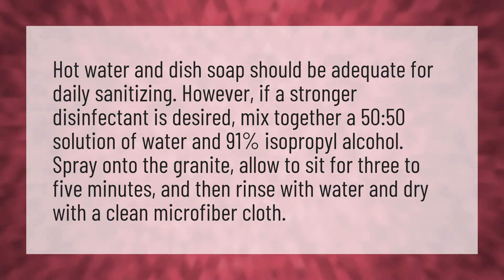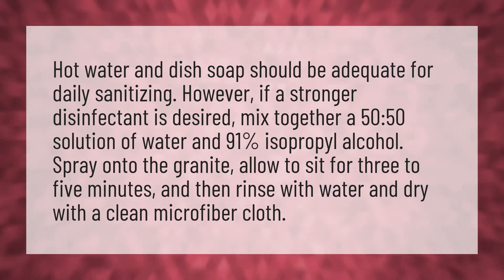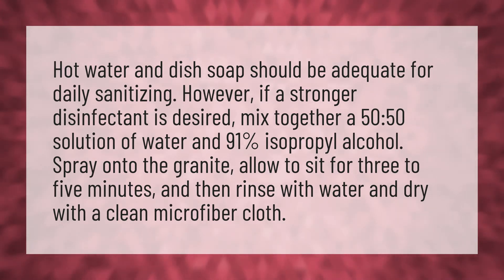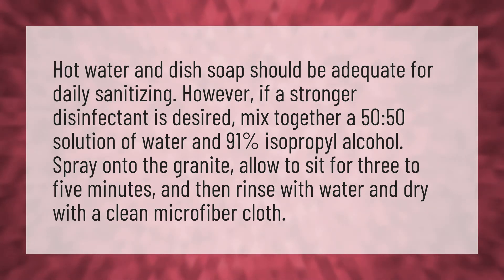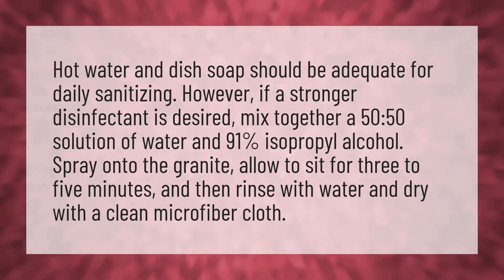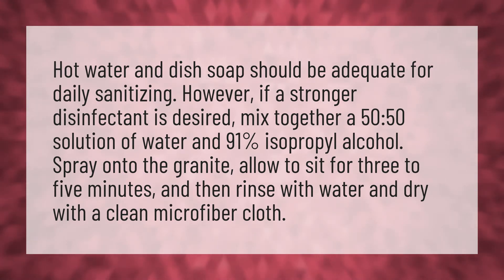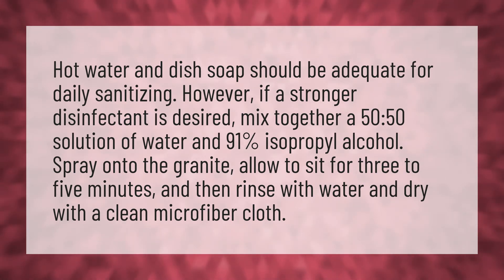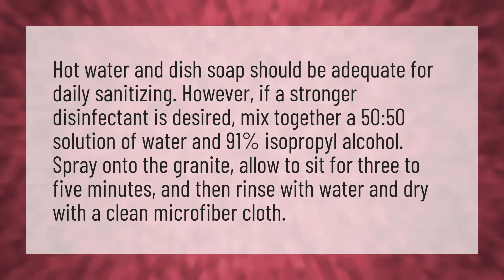How do I disinfect my countertops naturally?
Earth Clean • How do I disinfect my countertops naturally?